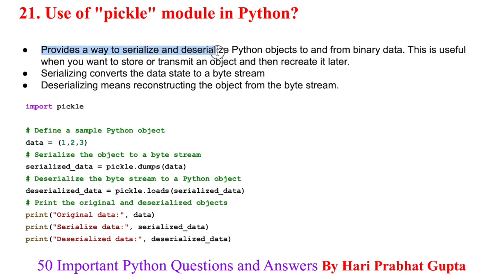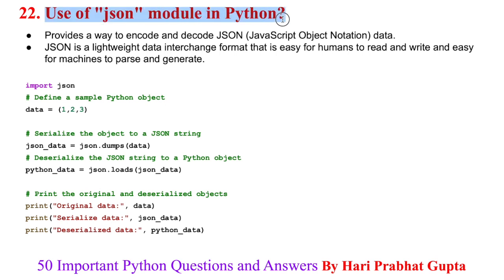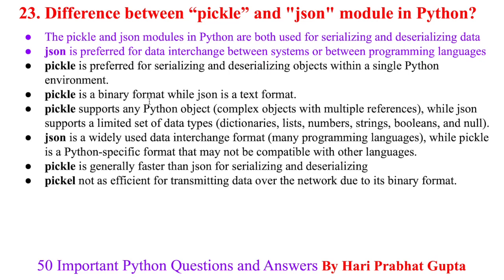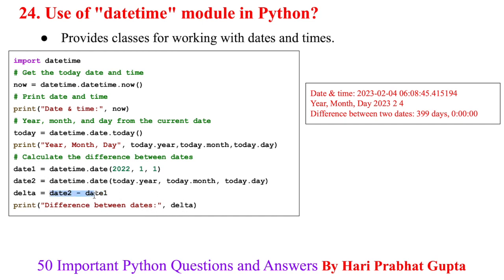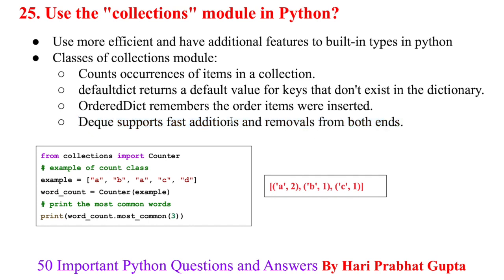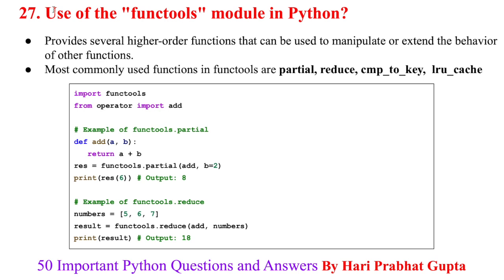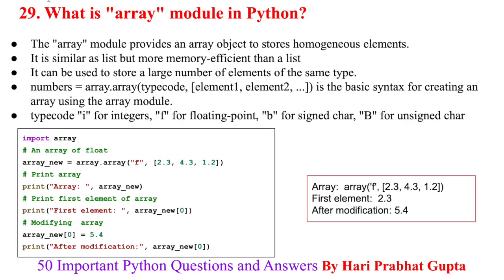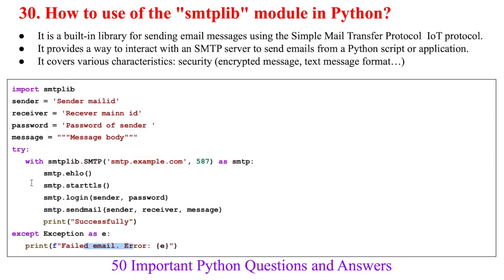Python Questions and Answers (Q21 to Q30)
In this talk, we cover 50 Interesting Python questions and answers.
Part 3 questions are as follows:
Q21. Use of "pickle" module in Python?
Q22. Use of "json" module in Python?
Q23. Difference between “pickle” and "json" module in Python?
Q24. Use of "datetime" module in Python?
Q25. Use the "collections" module in Python?
Q26. Use of the "itertools" module in Python?
Q27. Use of the "functools" module in Python?
Q28. What is the use of the "operator" module in Python?
Q29. What is "array" module in Python?
Q30. How to use of the "smtplib" module in Python?